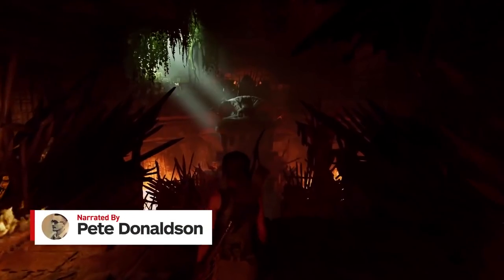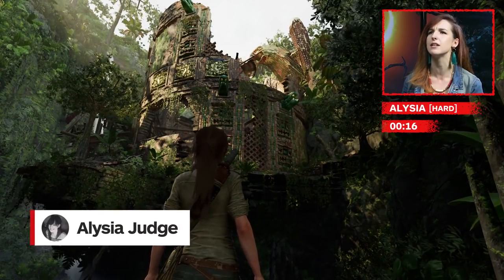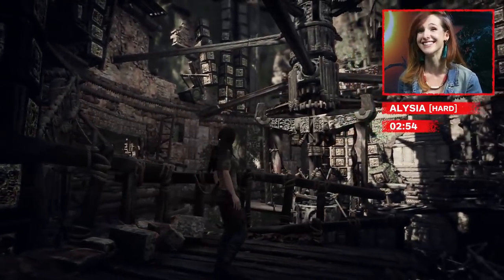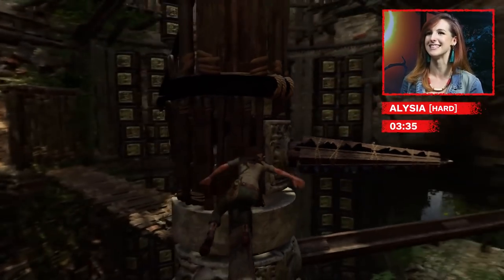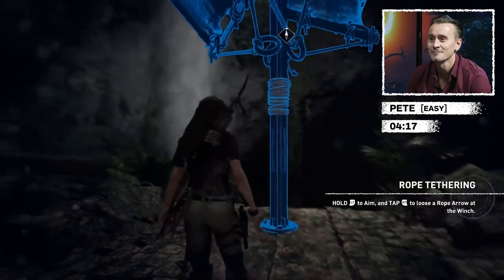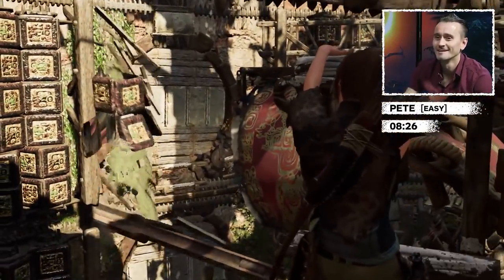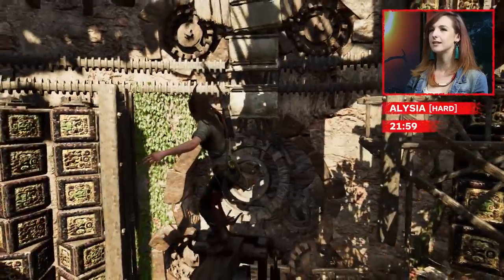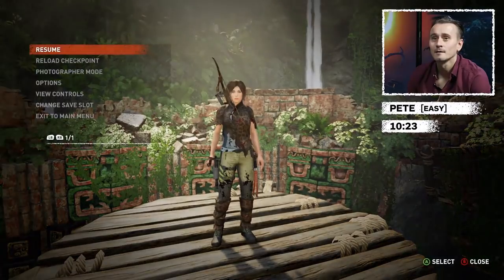Tomb Raider’s Trial of the Eagle: Easy vs Hard Mode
We tackle the Trial of the Eagle on both easy and hard, to find out how tough tomb raiding becomes when you crank up the puzzle and exploration difficulty.

Follow IGN for more!